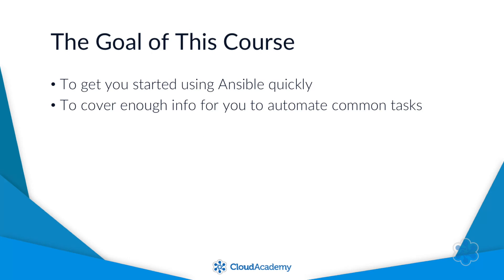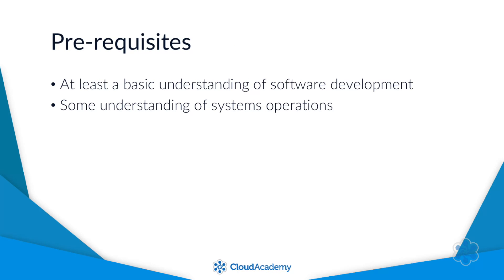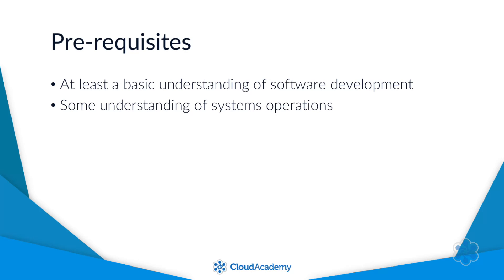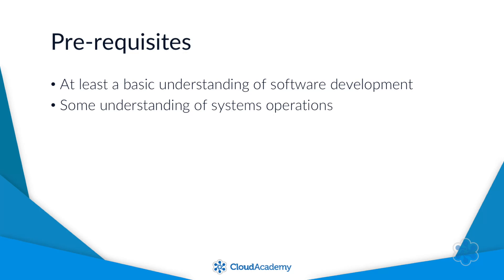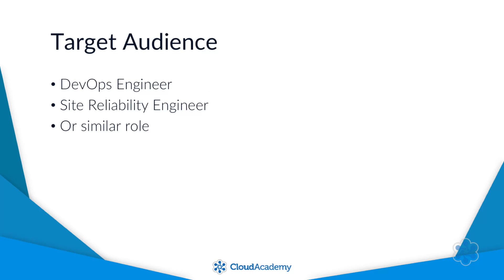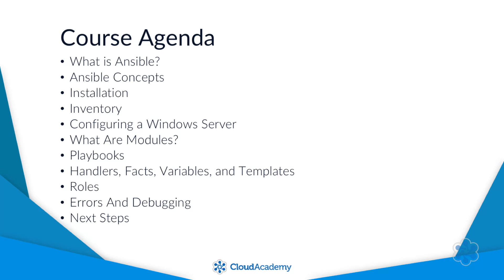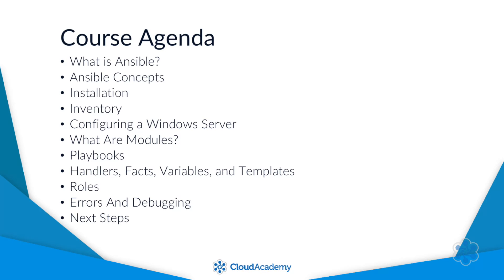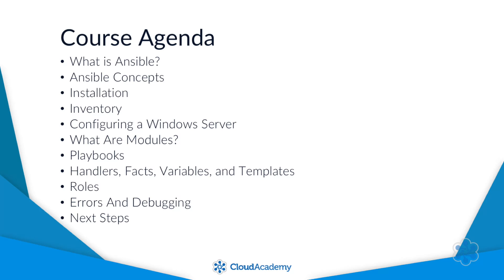Getting Started With Ansible: Course Introduction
The goal of this course is to teach you how to get started using Ansible for automation. By then end of this course you should be able to create playbooks to automate basic tasks.

You won't know everything there is to know about Ansible, however you'll know enough of the basics to start using Ansible.

You'll understand:
- How Ansible manages inventory.
- How to create simple modules.
- How to create playbooks.
- How to deal with errors and more.